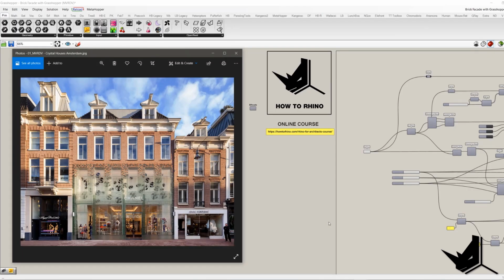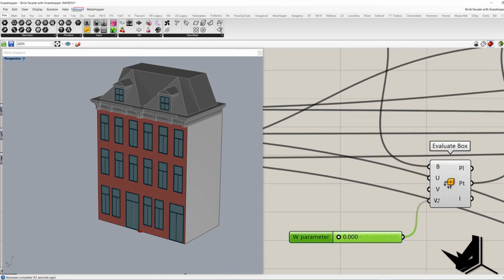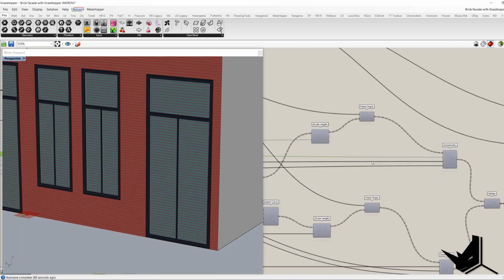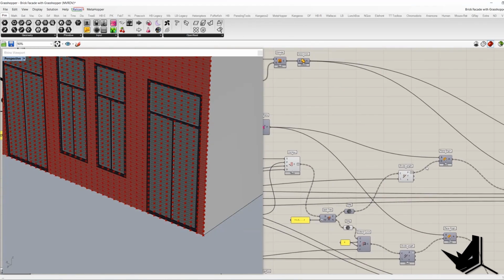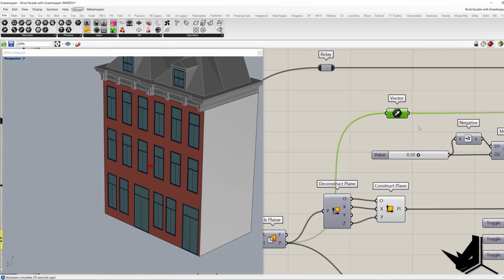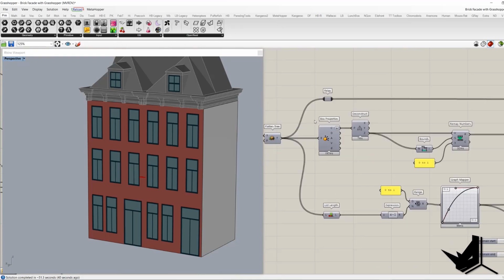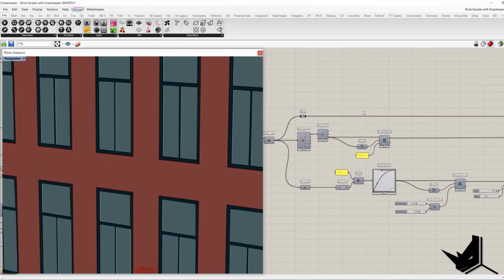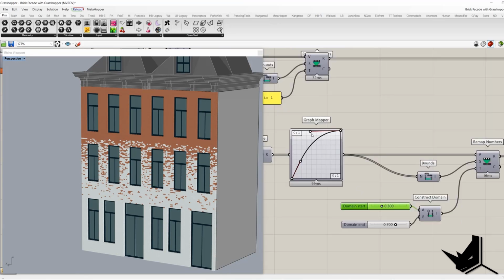Brick Facade with Grasshopper (MVRDV)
In this tutorial, we will demonstrate how to create a brick facade based on the Crystal House project in Amsterdam designed by MVRDV. You will learn how to set the two types of brick dimensions, then how to create the plane where those bricks will be located and how to orient them on the facade. We will also show how to use Collision and Solid Intersection components in order to take out the bricks where the openings are positioned.

In the last part of the tutorial, you will learn how to create a dissolving effect in Grasshopper. On top of that we will cover adjusting the range and the level of transition combining Domain, ReMap and Graph Mapper components.

The extended version of this tutorial is going to be a separate video that's going to cover how to create different types of single brick texture, how to map them on a brick using Box Mapping and how to randomly apply those different mapped textures on a brick wall. Based on those textures we will create V-Ray materials. In addition to that we are going to apply Glass material, you will learn how to add a V-Ray infinite plane, the lighting and lastly, we will create renders using V-Ray Next for Grasshopper.